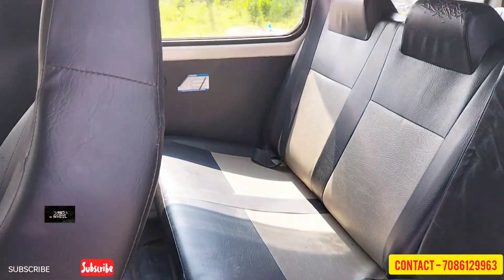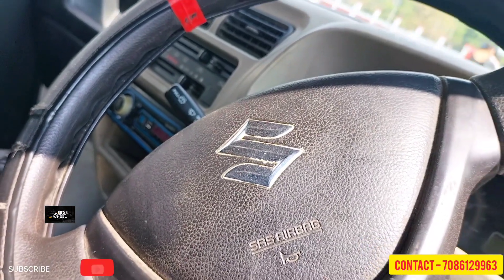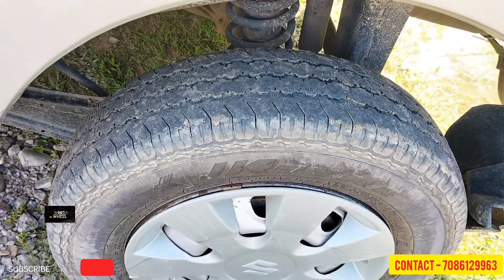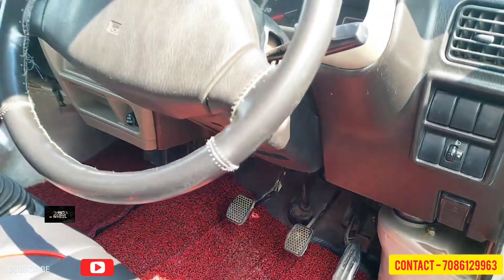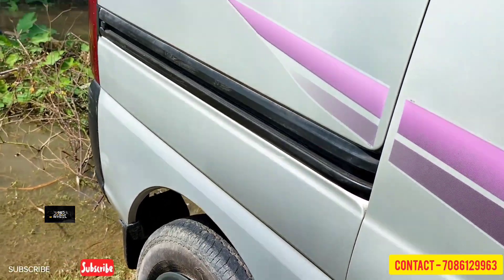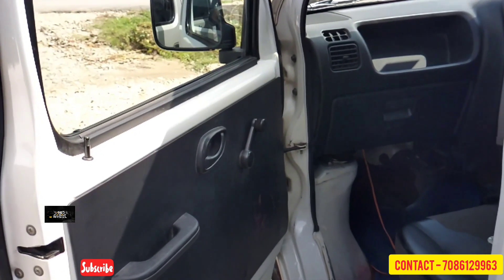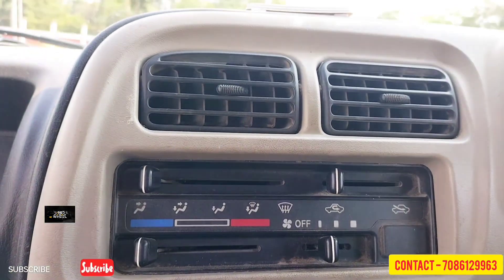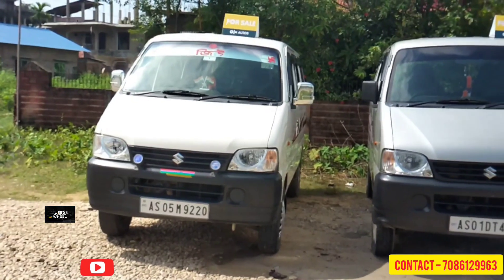Maruti Eeco Van in Very Low Price | Second Hand Car Market in Assam | Best Budget Used Car Market 🤩